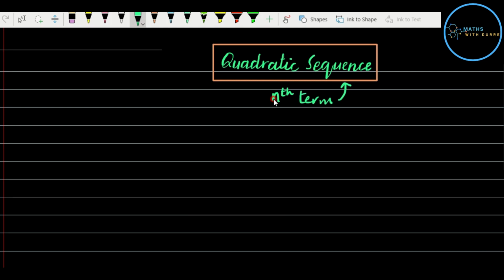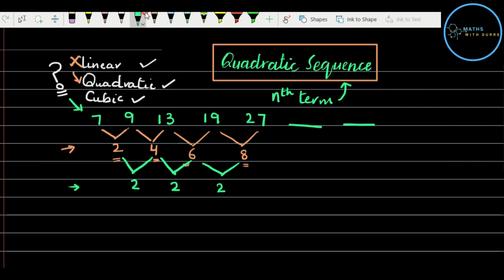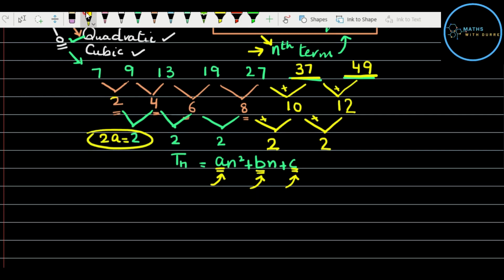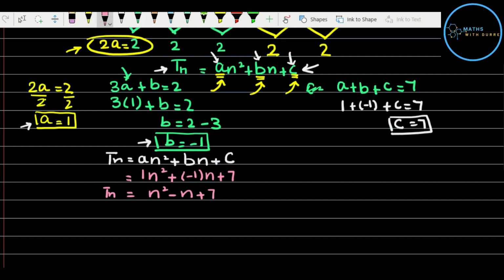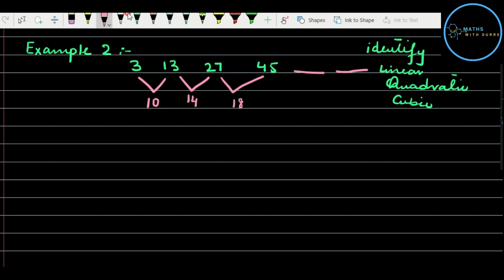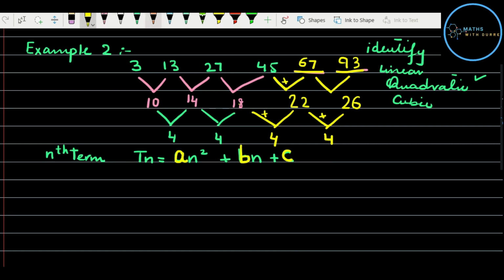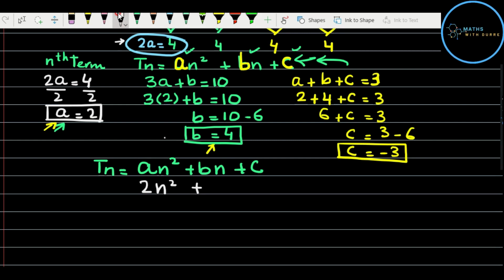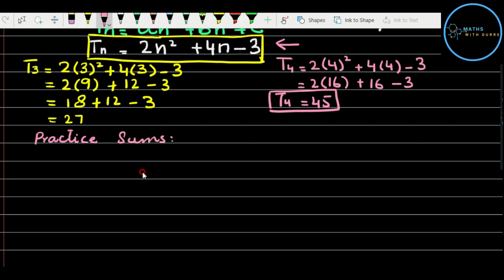Finding nth term | QUADRATIC SEQUENCE | IGCSE